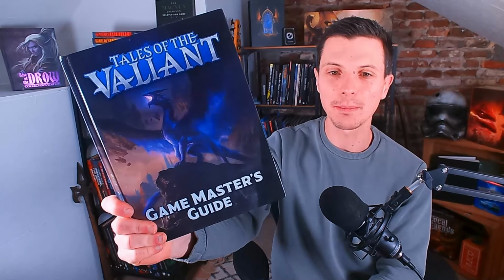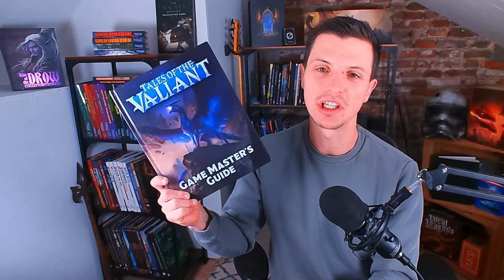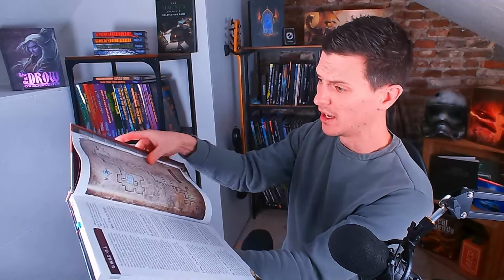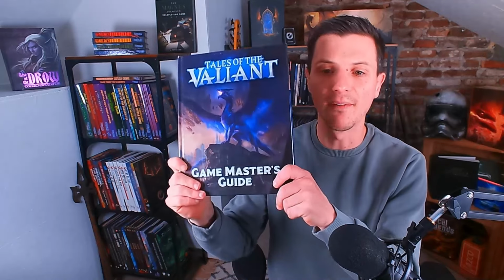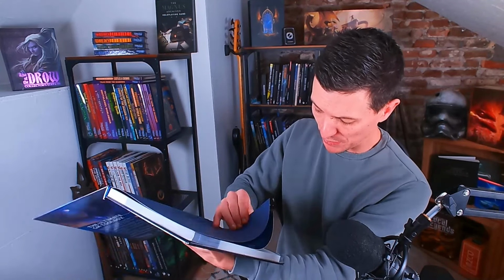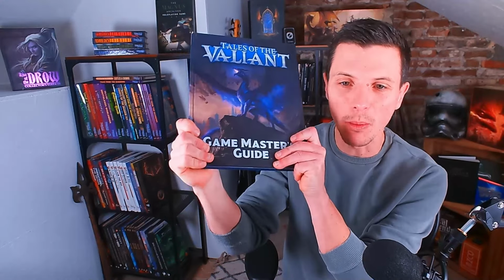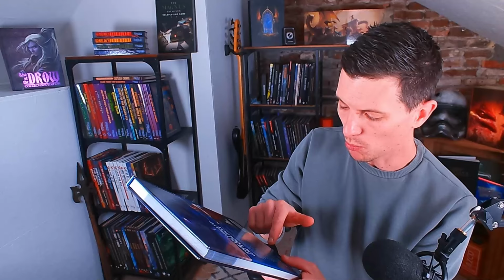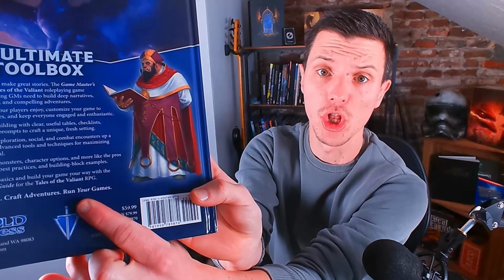THIS is how you build a Game Master's Guide! Tales of the Valiant - Kobold Press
You can find the Game Master's Guide by Kobold Press, for ToV and DnD5e, right here: